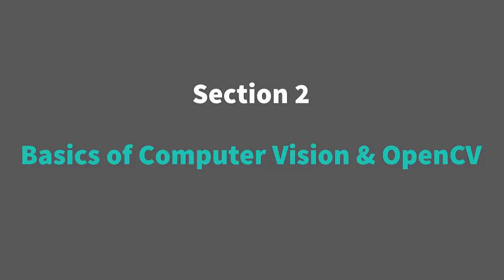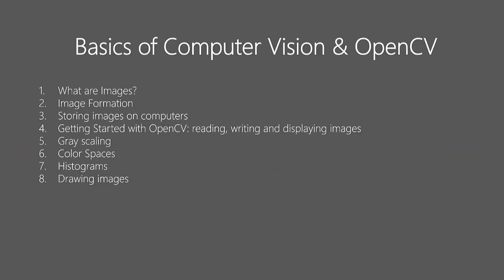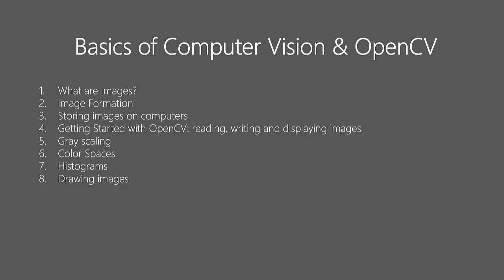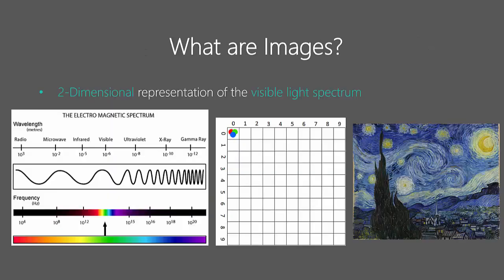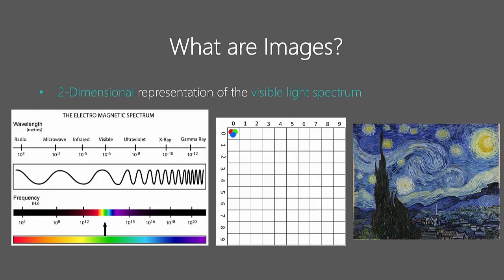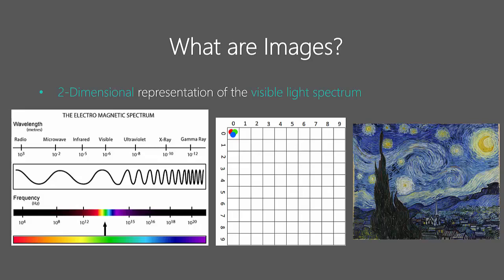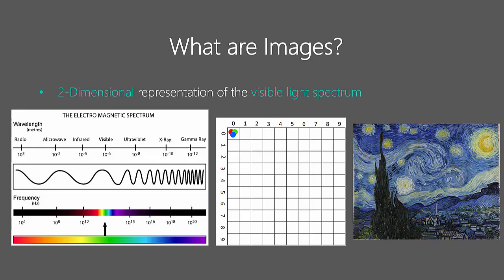008 What are Images